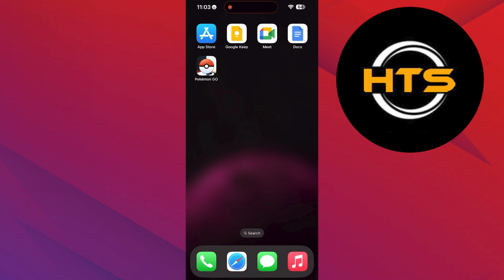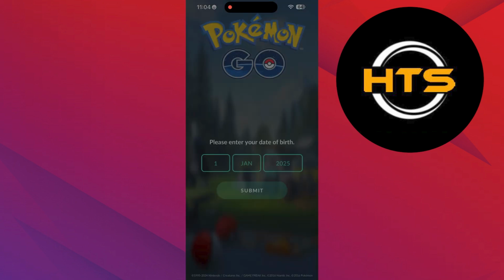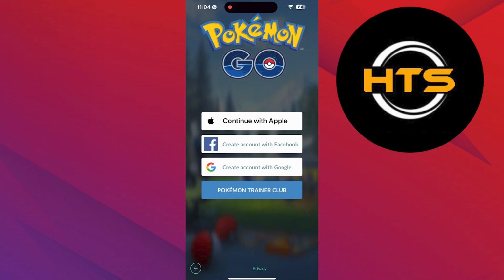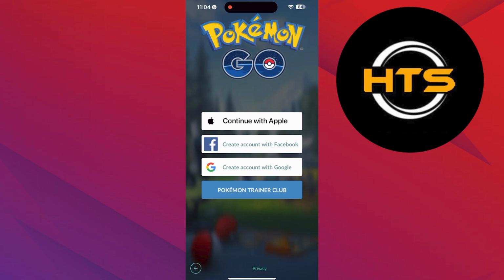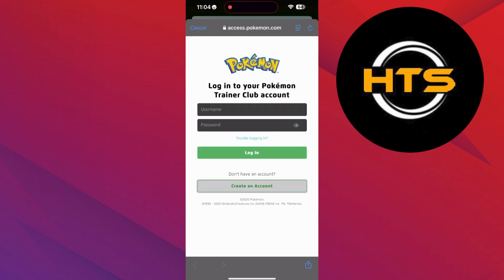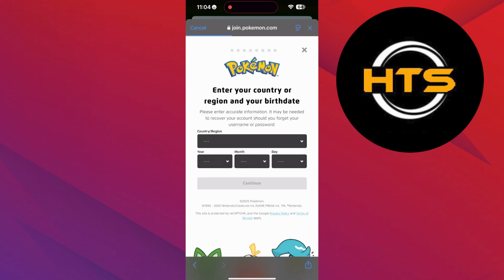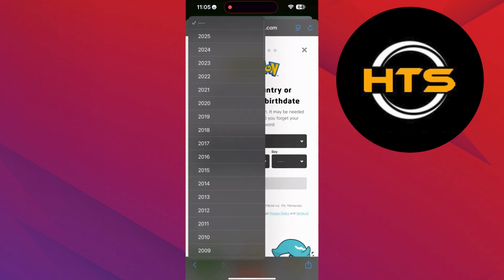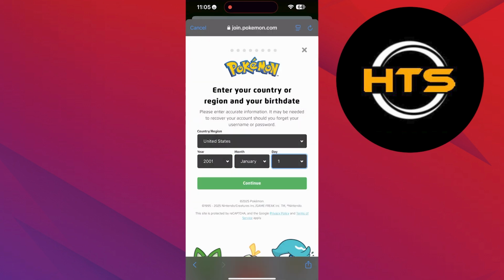How To Trade In Pokémon Go From Far Away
Hey everyone! Welcome to this how to trade Pokémon in Pokémon go video tutorial.

If you want to know how to trade Pokémon in Pokémon go from far away and how to trade far away in Pokémon go, this video is for you.

In this video, we will show you how to trade Pokémon go long distance.

The steps on how to trade Pokémon from far away is easy.

After watching this video, you will find out how to trade Pokémon go and how to trade from far away Pokémon go.